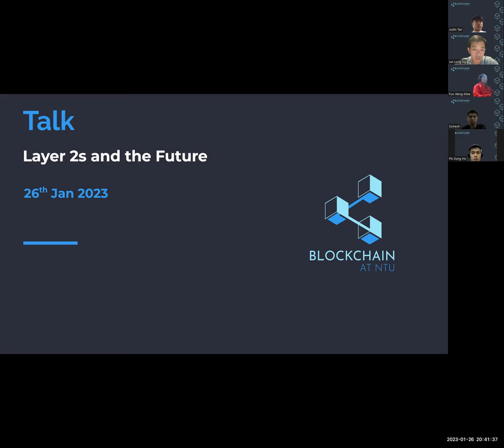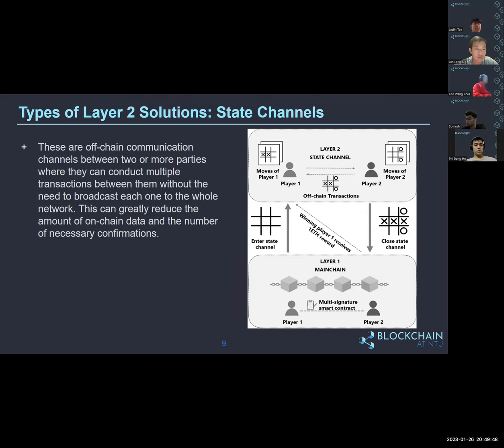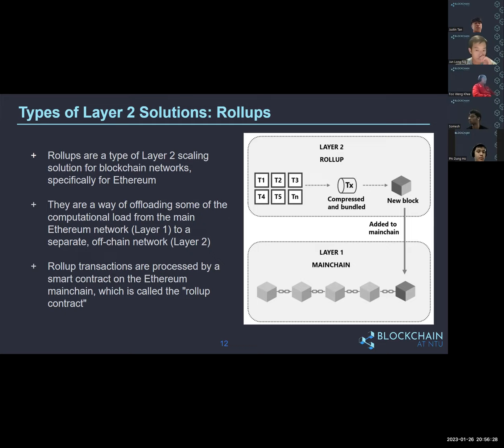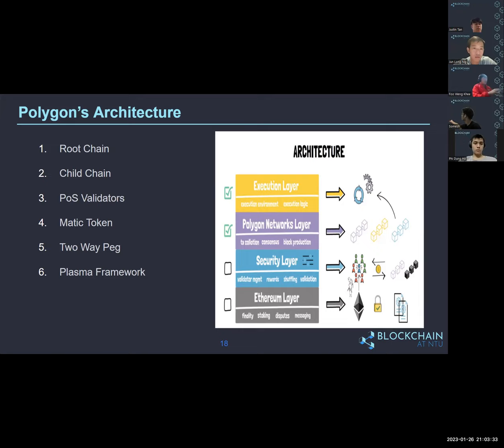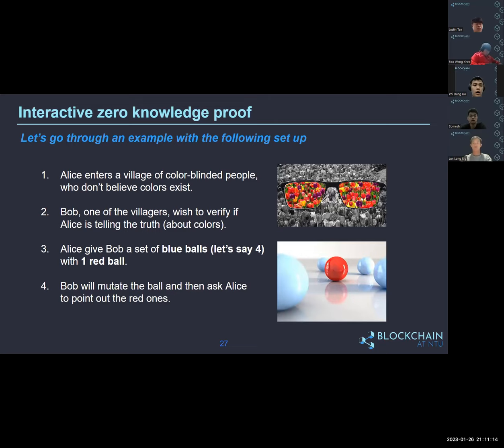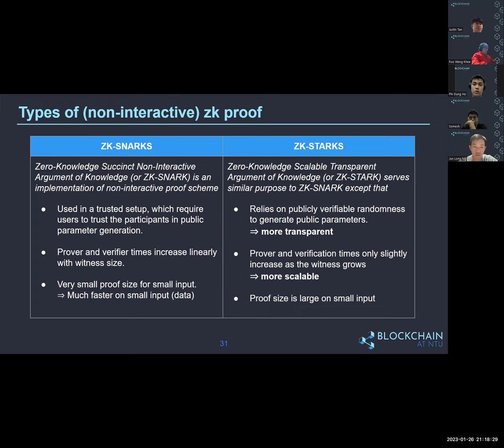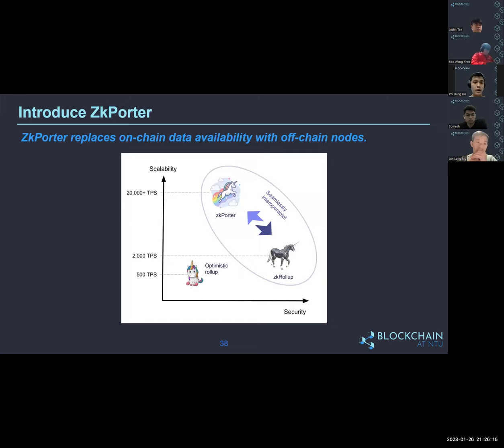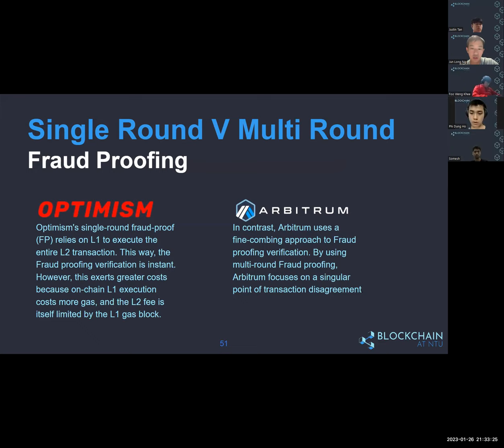Introduction to Layer 2 Solutions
An introduction to Layer 2 Solutions by our very own EXCOs! @blockchainatntusingapore482